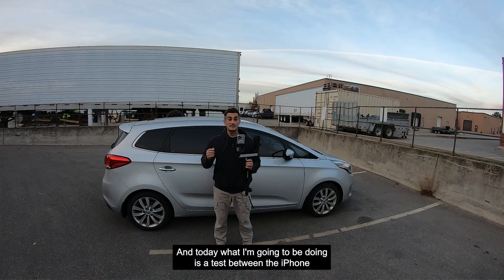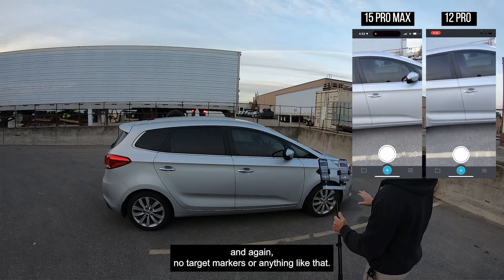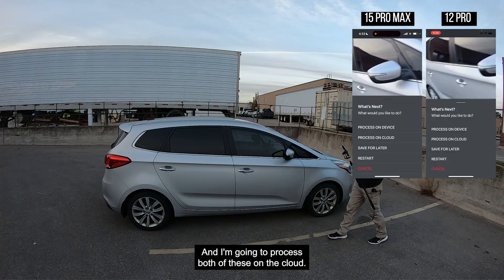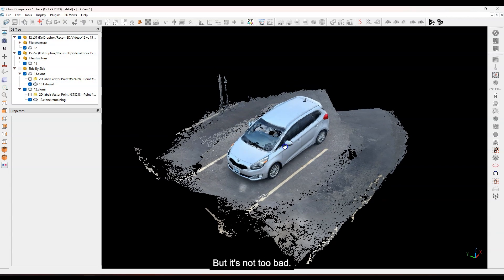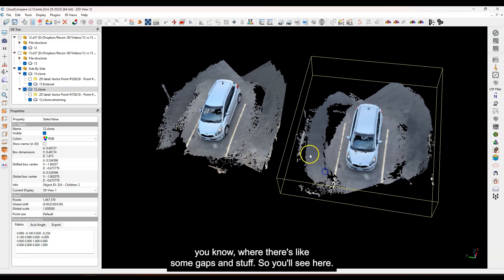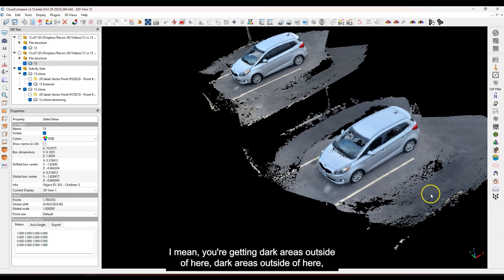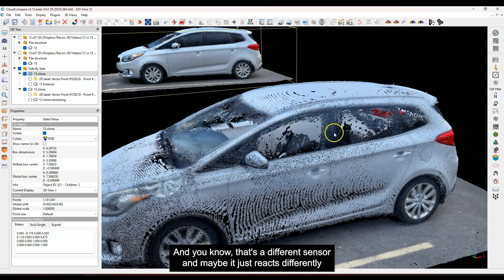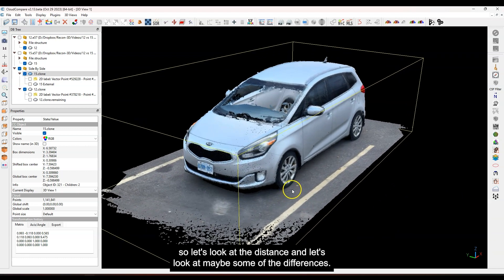Data Comparison: iPhone 12 Pro vs. iPhone 15 Pro Max | Recon - 3D scanning app | 3D Forensics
📱 iPhone 12 Pro vs. iPhone 15 Pro Max -  Data Comparison

I compared the data from the iPhone 12 Pro and the latest iPhone 15 Pro Max using Recon 3D.

Watch the video and see the results!